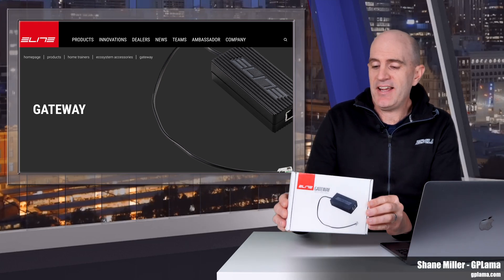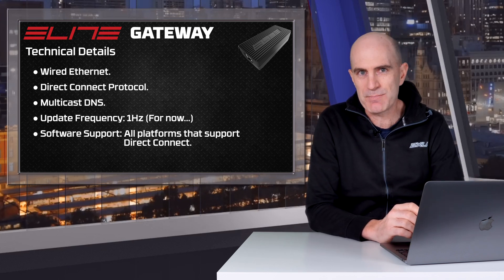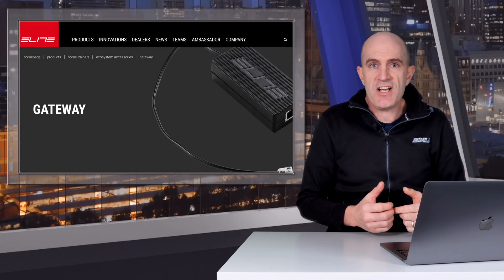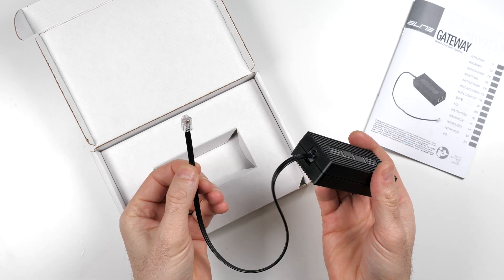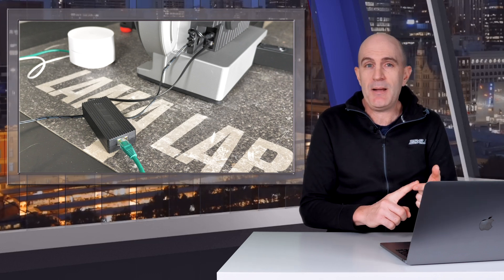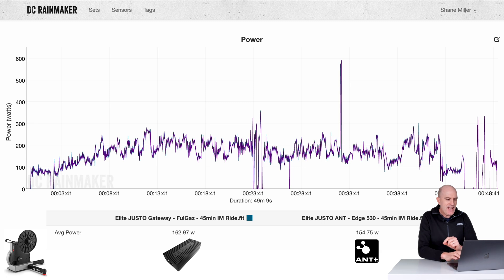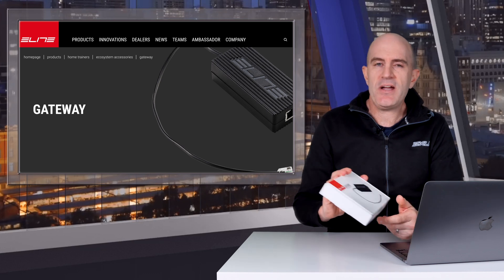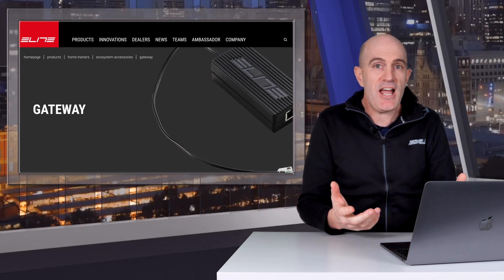Elite GATEWAY // Wired Connections for Elite Smart Trainers!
The Elite GATEWAY Wired Ethernet Dongle allows you to connect the trainer directly to your (or access point) to connect to the Elite JUSTO via the Direct Connect protocol (TCP). I've had the Gateway in the Lama Lab to test ride and this video is a quick overview of the device and how it performed.

GATEWAY Technical Details:
- Wired Ethernet (RJ45).
- Direct Connect Protocol (BLE FTMS over TCP/IP. TCP Port 36866)
- Multicast DNS.
- Update Frequency: 1Hz.
- Will work with all platforms that support Direct Connect.
- Availability will be July in Europe and August for the rest of the world.

MSRP
Euro €99.99
UK £89.99
US $ 109.99
CAD $139.99
AUD $149.95